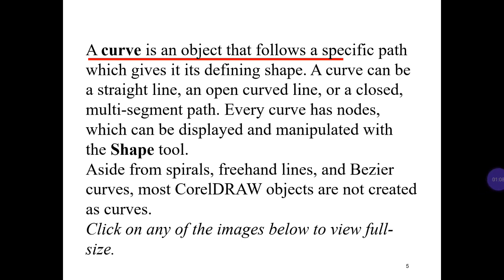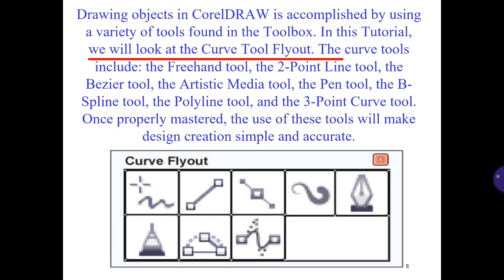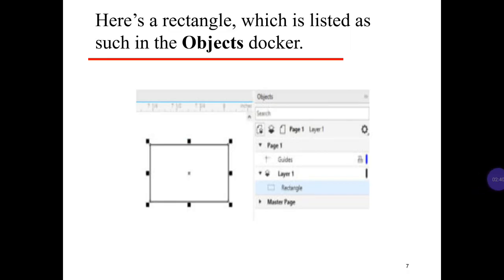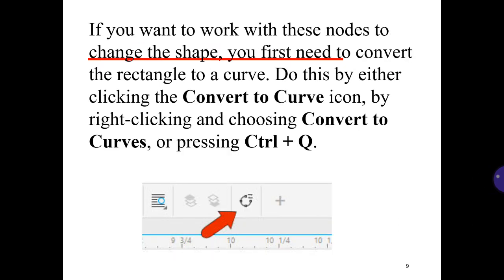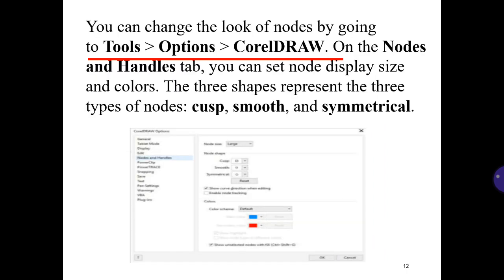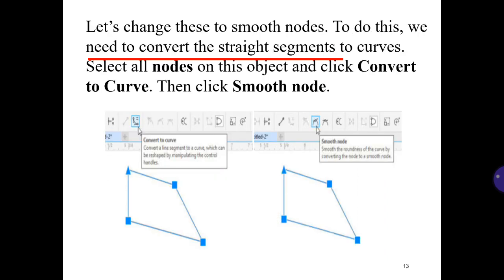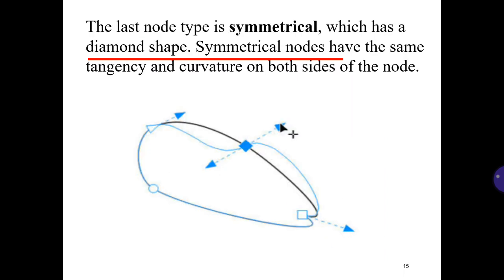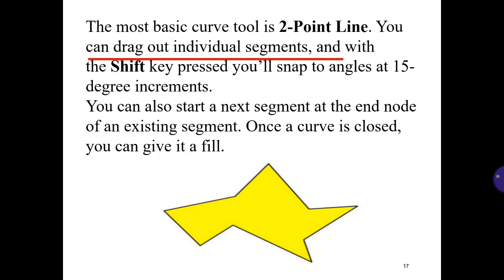Шангытбаева Г.А. Компьютерлик графика 10 лекция CURVES in CorelDRAW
PhD докторы, аға оқытушы Шангытбаева Г.А.
ПАН: Компьютерлік графика және 3D–модельдеу (ағылшын тілінде)
2ИПКО тобы
10 лекция
Такырыбы: Work with the curve. Editing curves